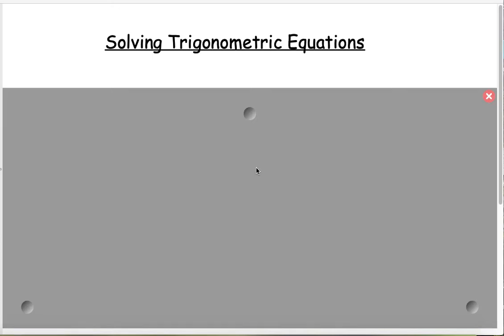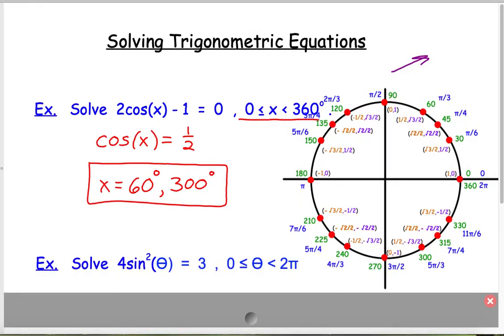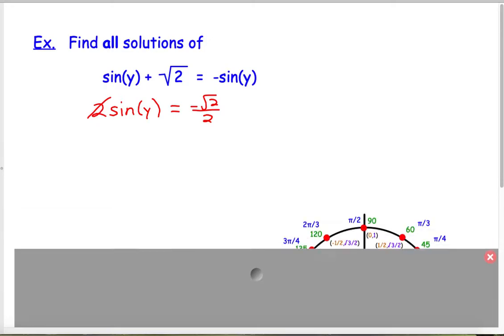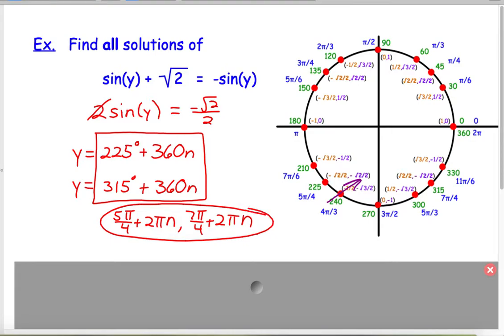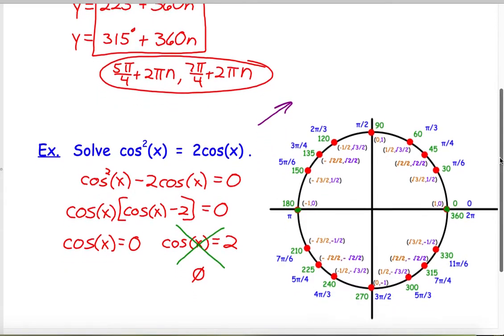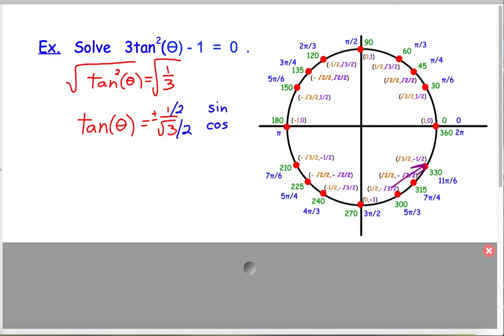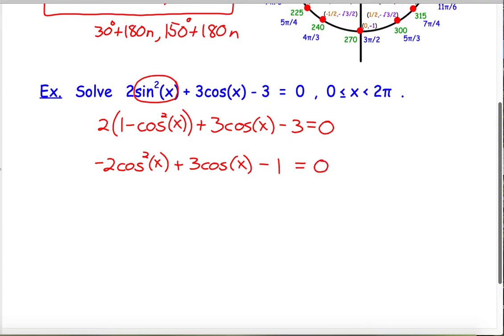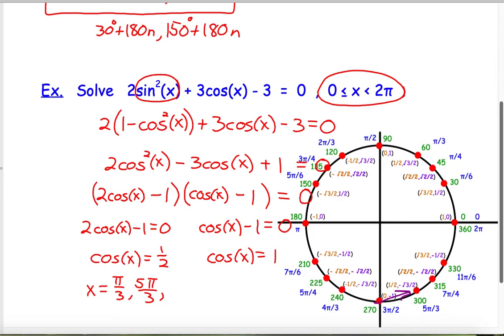Precalc H - unit 5 day03 trig equations